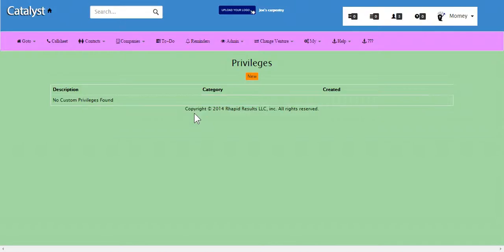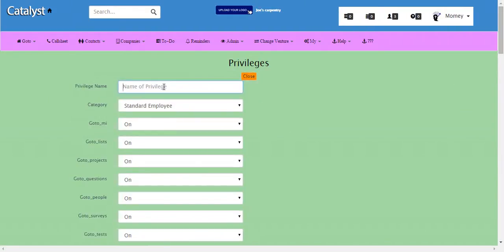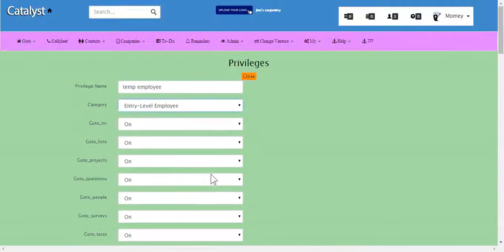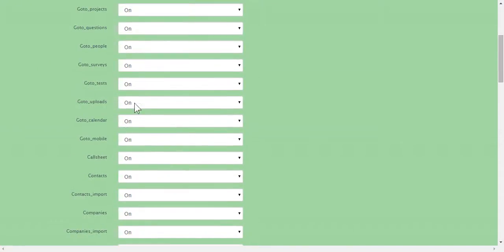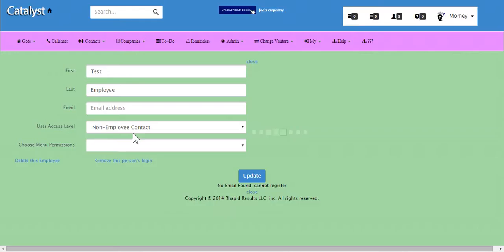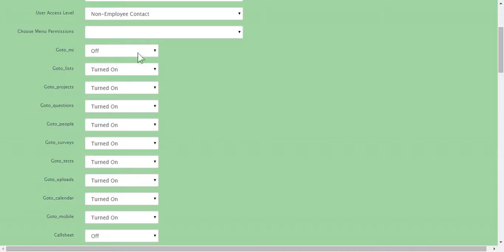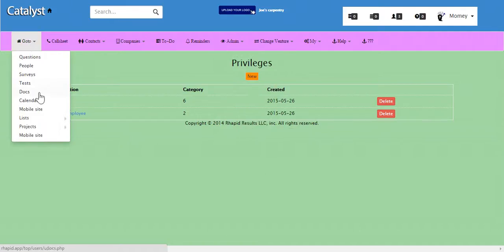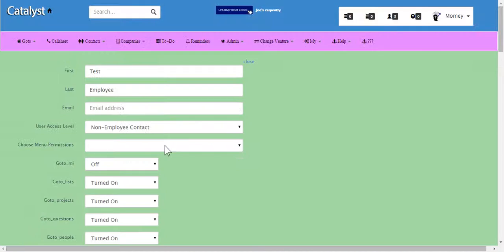Catalyst Training Privileges